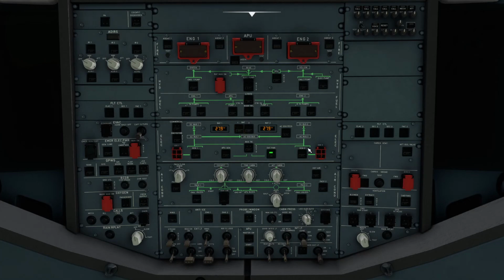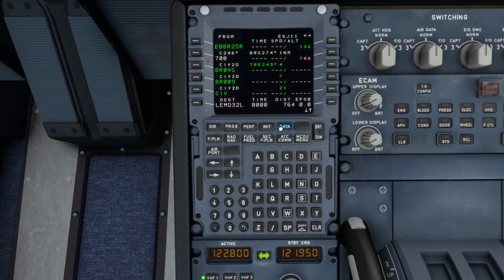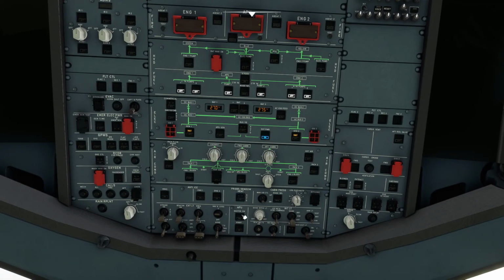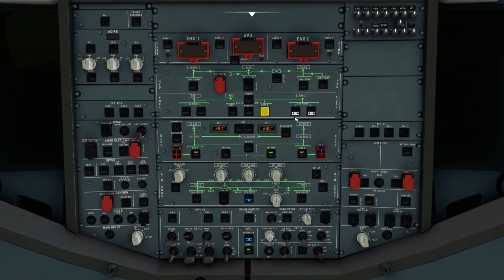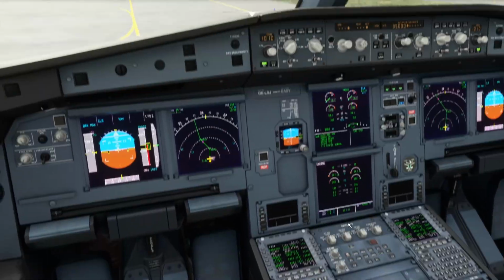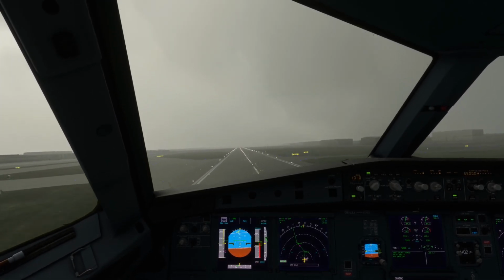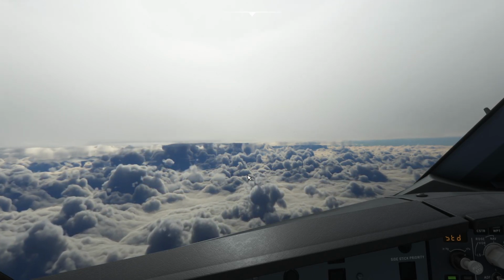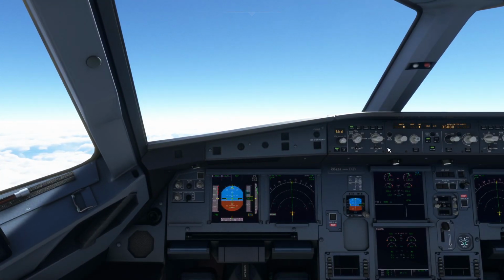MSFS 2020 Brussels Departure A320neo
My first narrated flight sim video.

Note: I am not a real world A320 pilot.

I am a student pilot sharing my passion for flying.